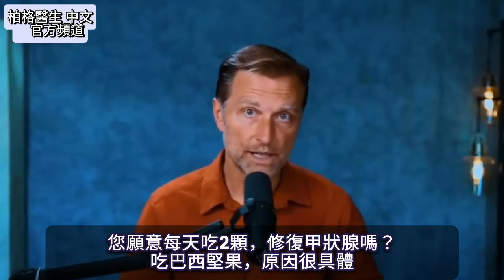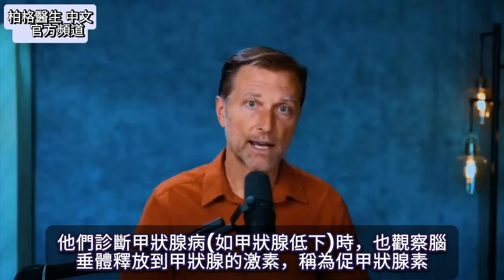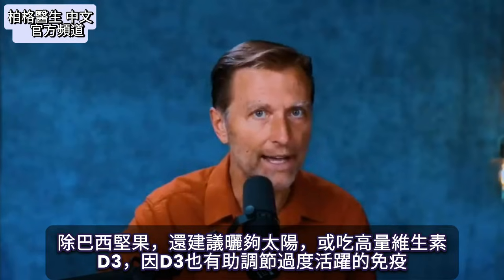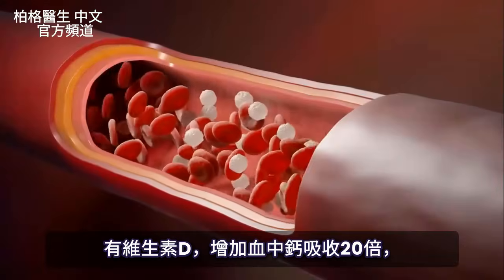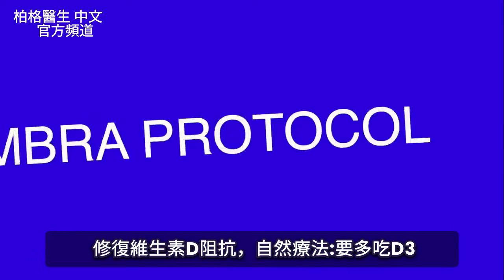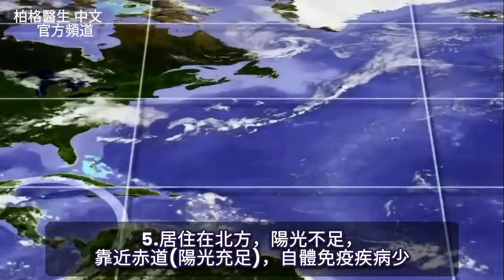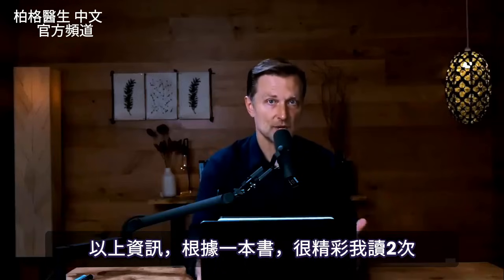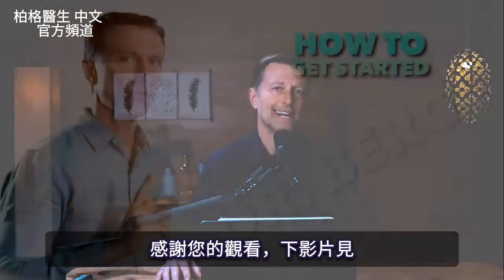巴西堅果vs甲狀腺藥物，效果竟然這麼驚人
每天吃2顆，可修復甲狀腺。巴西堅果的好處，
吃維生素D3修復自體免疫。
時間標示:
0:00 您願意每天吃2顆，修復甲狀腺嗎？
0:46 硒的好處
1:08 高硒食物
1:21 硒與甲狀腺低下
2:17 硒對甲狀腺和免疫的作用
2:53 建議每天吃2顆巴西堅果
3:49高量D有毒？
4:26 副甲狀腺素(Parathyroid hormone)和鈣
3:18 科英布拉配方方(Coimbra protocol)
6:49修復維生素D阻抗
9:40預防血中過多鈣方法

柏格醫生 dr berg 談：每天2顆巴西堅果，可能有助修復甲狀腺低下？多數甲狀腺低下是橋本症，是自體免疫病。

美國每年就有1千4百萬人患橋本症，它會增加其他自體免疫病的風險。

硒好處：
1.硒是微量礦物質，需求量很小
2.參與超過25種與抗氧化劑相關的基因
3.抗發炎

高硒食物：
1.貝類
2.海鮮
3.內臟
4.巴西堅果含量最高，每天吃2顆就有200微克硒

17項隨機對照試驗顯示，硒能減少攻擊甲狀腺的抗體，使攻擊減緩。

當促甲狀腺素升高時，意味它未與甲狀腺連接，
代表您很可能甲狀腺低下，而硒對此也有幫助。

橋本症會產生大量過氧化氫，吃硒能中和過氧化氫的影響。硒還控制著協調整個免疫反應的輔助型T細胞，也為調節型T細胞提供營養，預防自體免疫病。

由於大腦、免疫和生殖系統都高度依賴硒，剩下的硒，可能不足以讓甲狀腺正常運作。以至於出現橋本症，感到疲倦、寒冷、體重增加、掉髮、頭髮變脆弱。

建議每天吃2顆巴西堅果，最多可吃到4顆，別超過，因缺硒是問題，但硒太多也有問題，適量即可。除巴西堅果，還建議曬夠太陽，或吃大量維生素D3，因D3也有助調節過度活躍的免疫。

維生素D、副甲狀腺素，幫助預防自體免疫疾病，很重要。科英布拉配方(Coimbra  protocol):巴西醫生研發的高劑量D配方，很多人吃，效果驚人

簡單說明:自體免疫疾病、維生素D關係，很重要。若體內低鈣，副甲狀腺素從骨頭中搶奪鈣，到血液中。維生素D，增加鈣吸收20倍

維生素D阻抗:代表吃維生素D，但不吸收進體內

若細胞內缺D，不吸收鈣，副甲狀腺素分泌過多，應對D阻抗

通常，維生素D多，副甲狀腺素少。血液中D少，副甲狀腺素多(維生素D阻抗)

維生素D阻抗，自然療法:多吃D。科英布拉配方，是吃高劑量D，讓副甲狀腺素減少分泌(正常量)，D起作用

維生素D阻抗，是D受體問題、基因問題(多態性,polymorphism)轉活性D不足導致，很常見

其他阻礙維生素D吸收原因:
1.不曬太陽
2.皮膚黑
3.年紀大
4.壓力大
5.居住在北方
6.環境、空氣污染

病原體，目標減少D受體，讓免疫系統，沒有D抵禦病原體，很狡猾。蜱蟲叮咬，減少維生素D受體60倍！

癌細胞(特別在骨頭、結腸中)，減少D受體，以便生存。細菌毒素:全身感染、排毒、重金屬，都減少D受體

預防血鈣過多方法:吃鎂、鋅，最佳方法:吃維生素K2

建議:維生素D、K2同時吃

D3+K2比例:吃1萬單位D，搭配100微克K2

艾瑞克柏格(Dr Eric Berg)醫生介紹：
58歲，脊椎醫生， 他是弗吉尼亞州、加利福尼亞州和路易斯安那州的3州脊椎科醫生，￼執照一直維持有效。他是全球知名的健康生酮飲食和斷食專家，也是《新體型指南》和KB Publishing出版書作者。